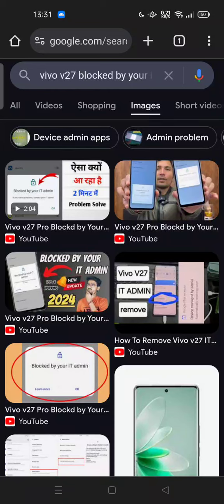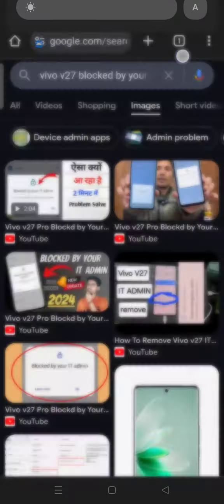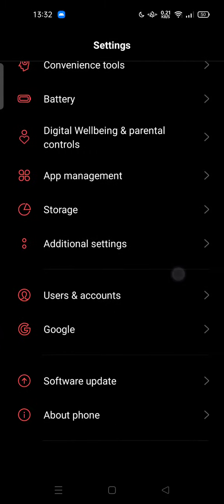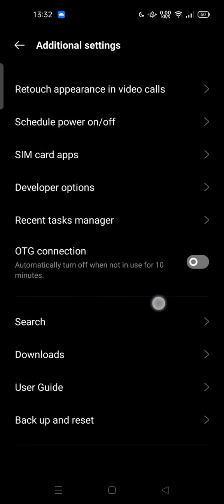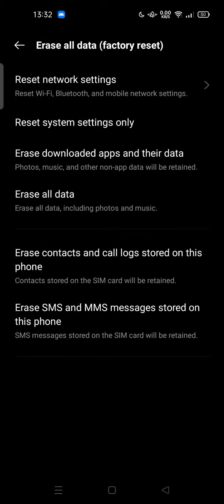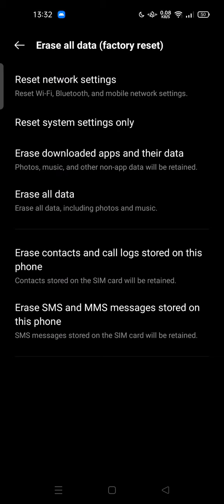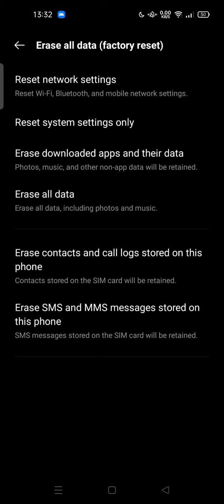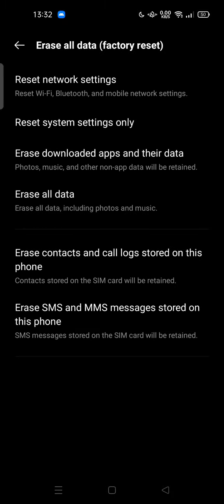❤ PRO: How to Fix "Vivo Blocked by Your IT Admin" Problem | English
How to Fix "Vivo Blocked by Your IT Admin" Problem | English